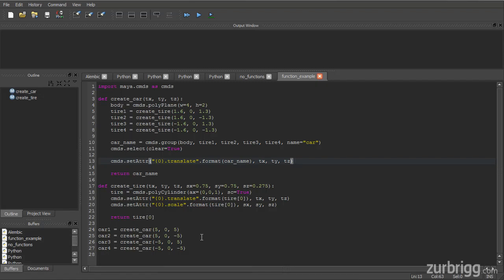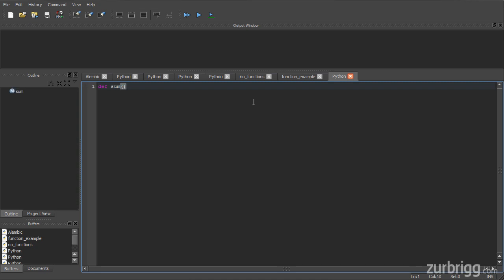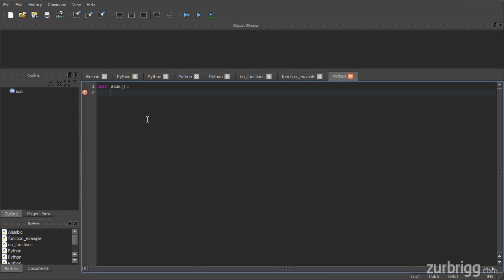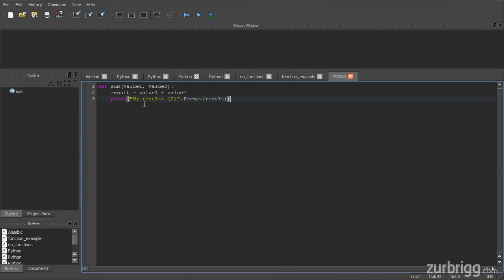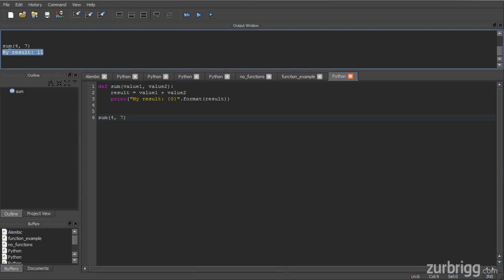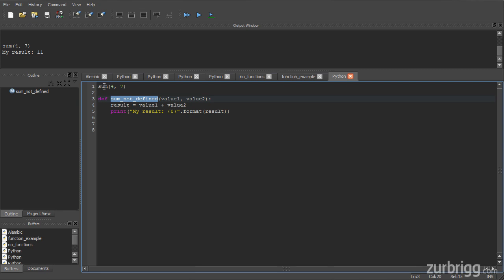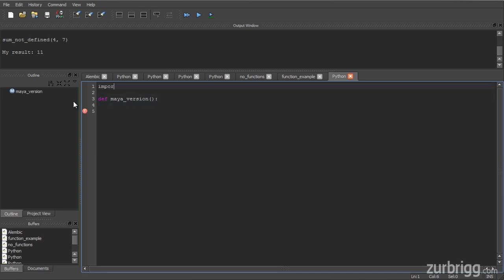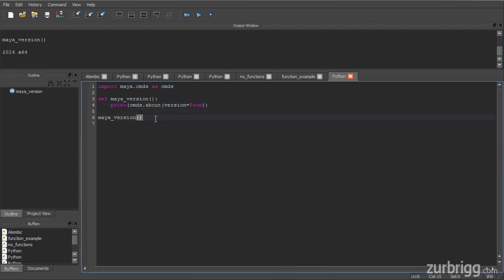Function Basics in Python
In this lesson, we well examine the syntax and structure of functions in Python.